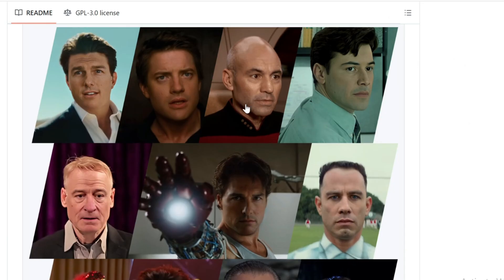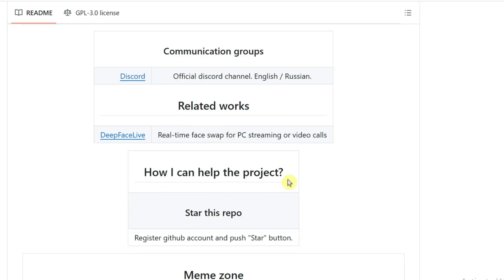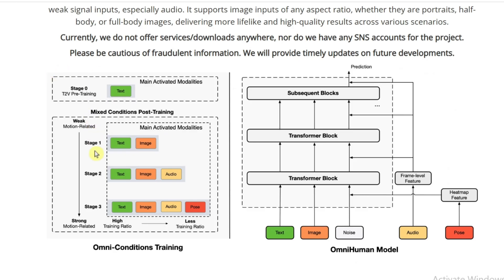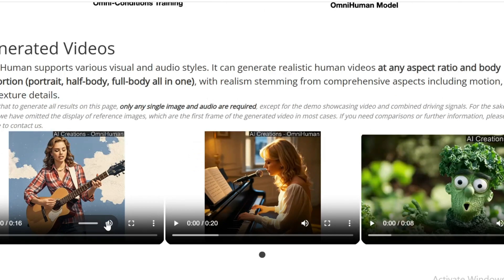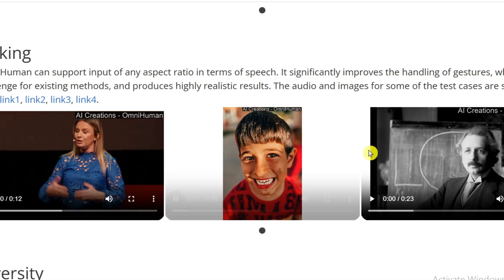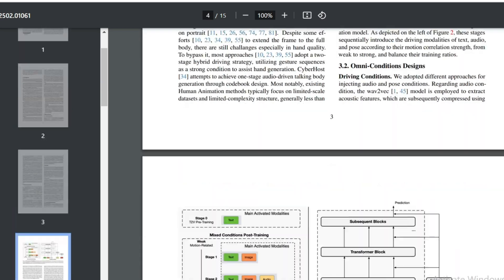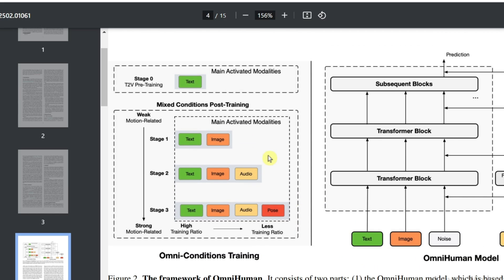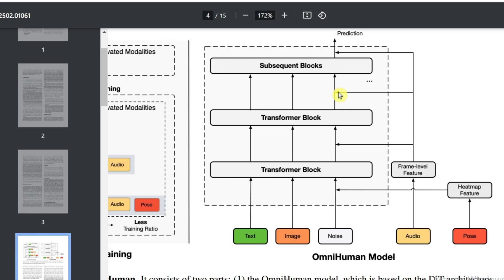OmniHuman-1: This AI deepfake tool is WAY too real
OmniHuman-1 is an advanced AI framework developed by ByteDance that generates realistic human videos from a single image and motion signals, such as audio or video. It supports various input types, including portraits, half-body, and full-body images, and produces lifelike movements, natural gestures, and detailed expressions.